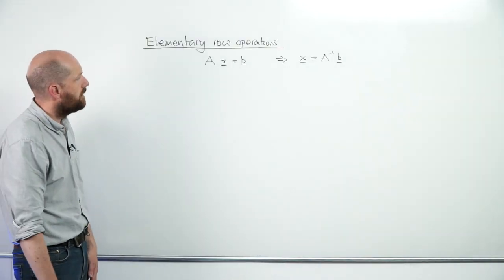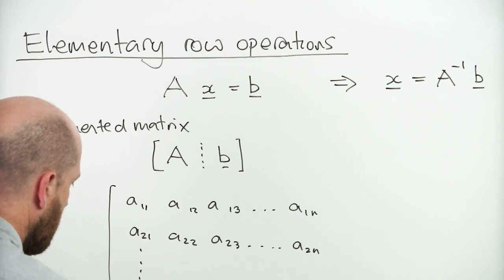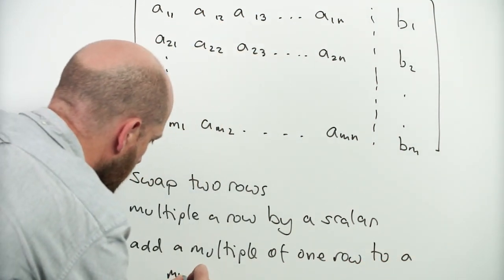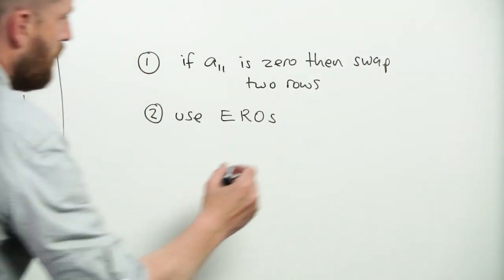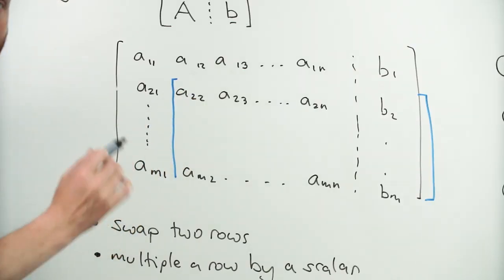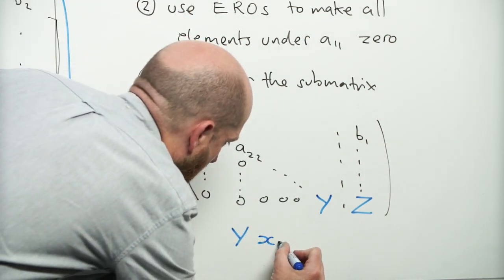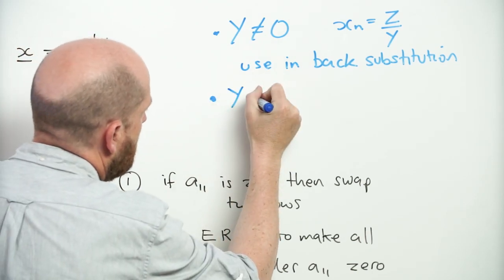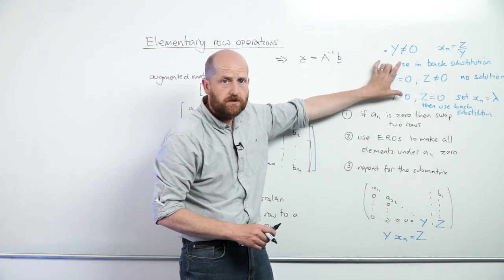Matrices 101 Elementary Row Operations